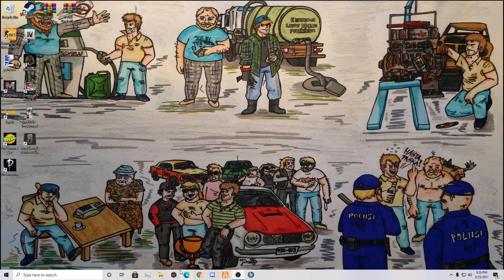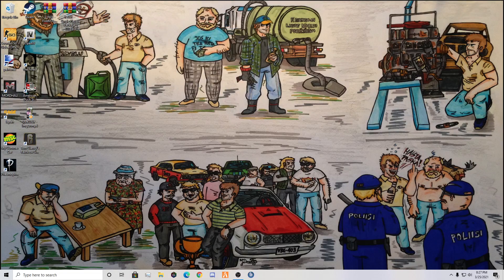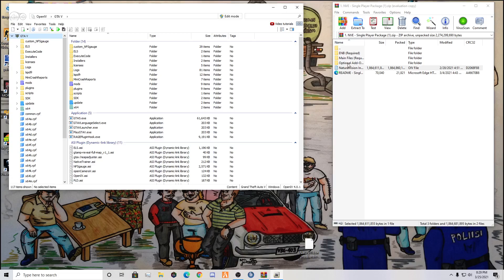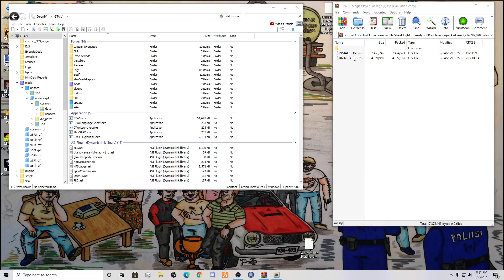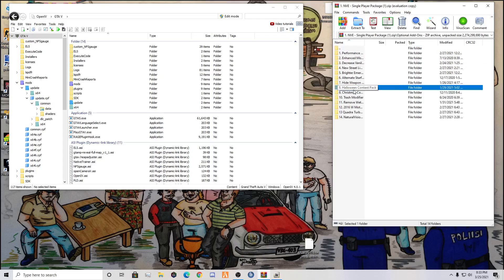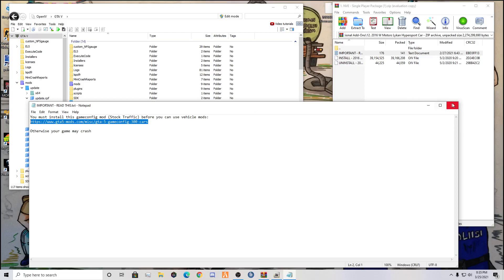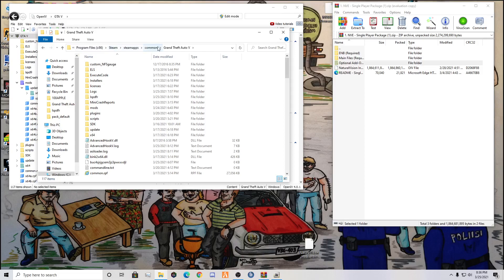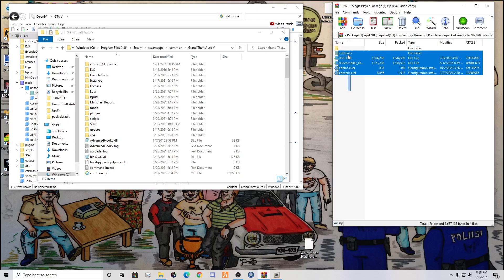How to install Natural Vision Evolved (NVE) 2021